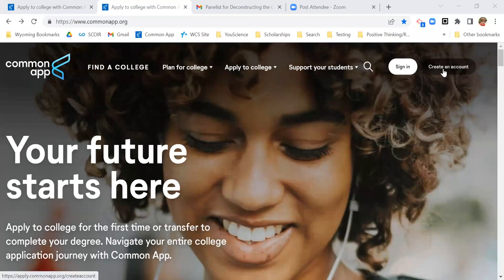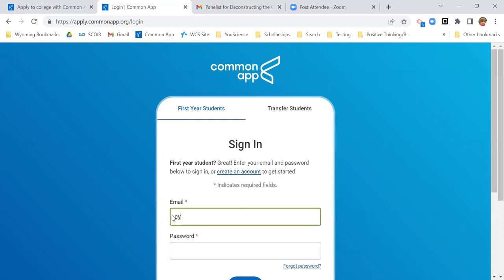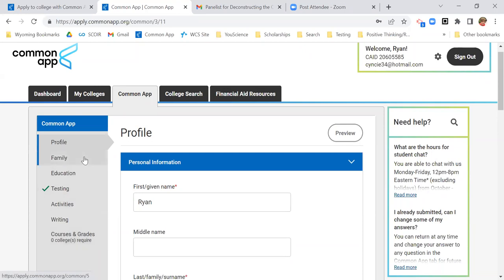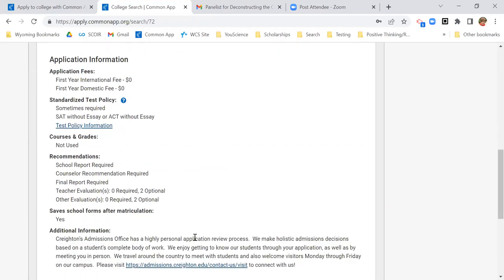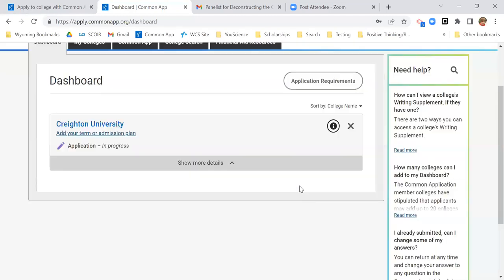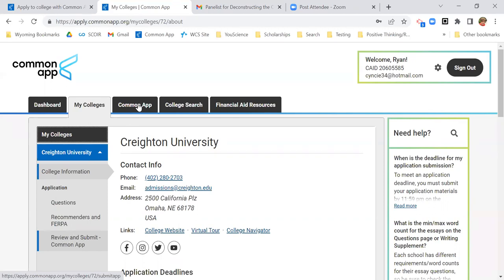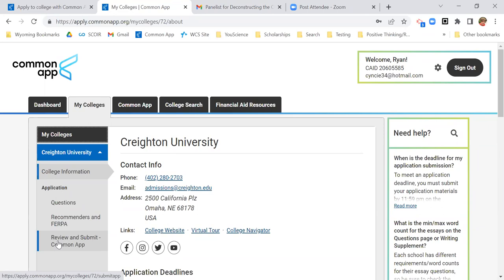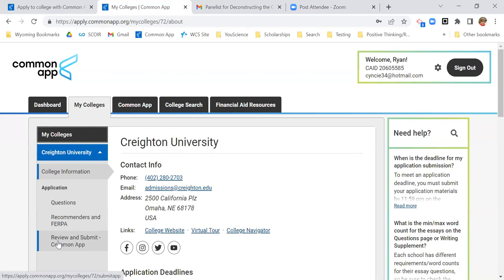Deconstructing the Common Application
A production of the Wyoming High School Counseling Department